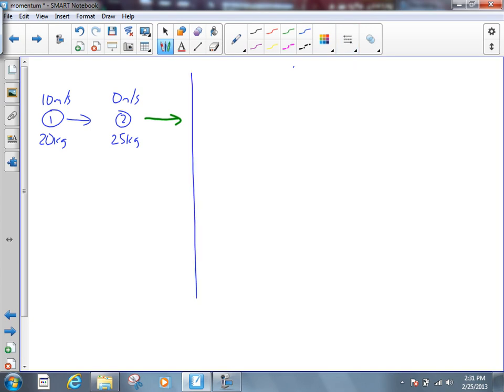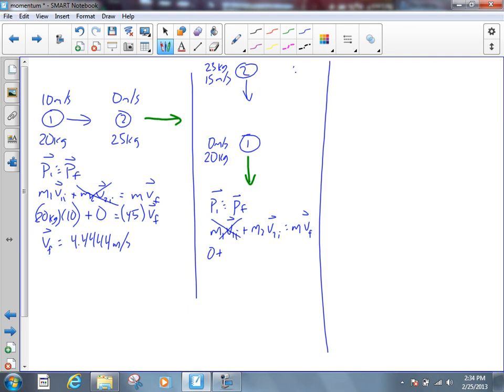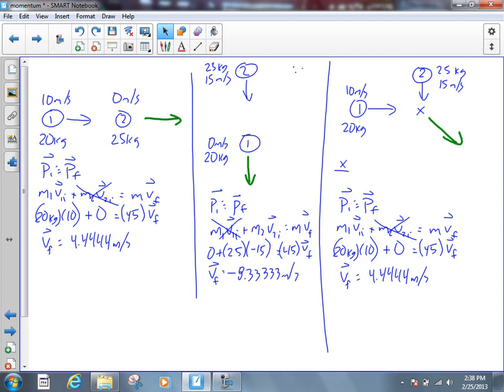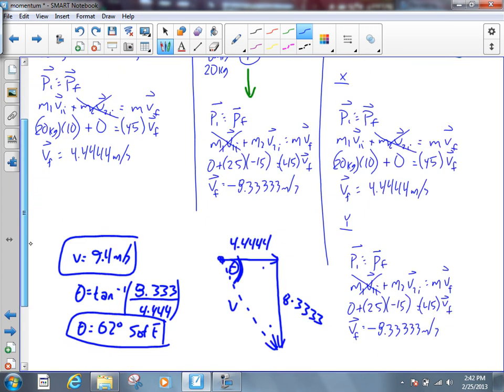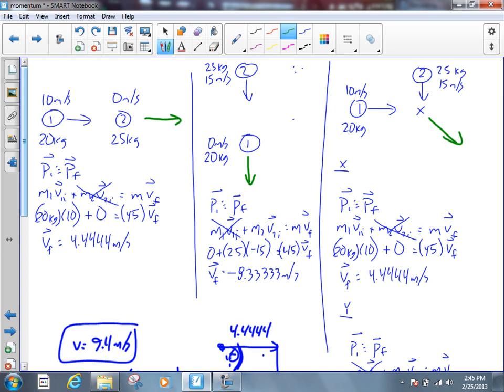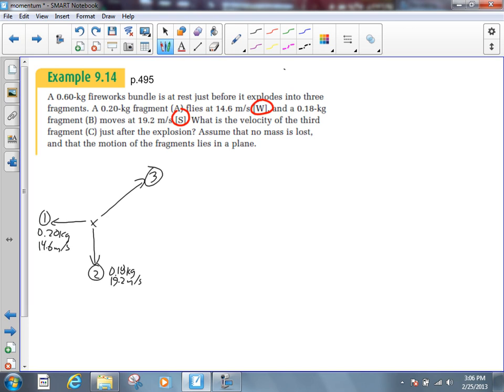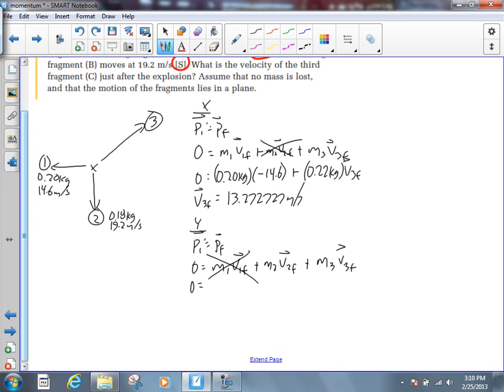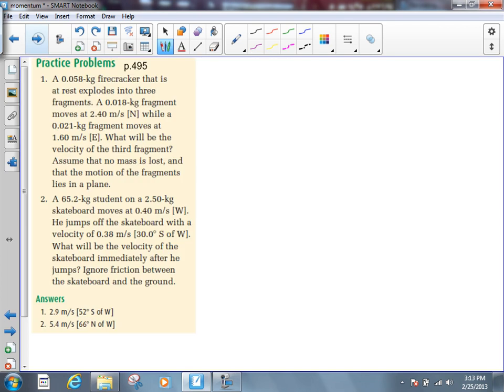(113) 2D Conservation of Momentum Part 2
Continuation of conservation of momentum in 2 dimensions.  Note that this podcast was recorded in a previous semester as I was absent this week! (September, 2013)